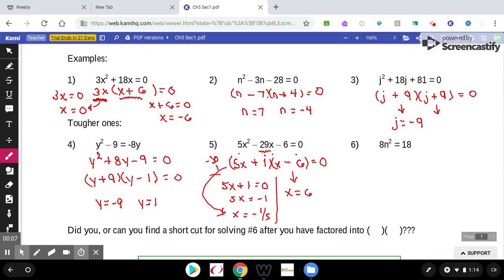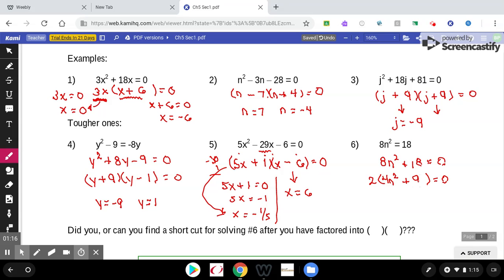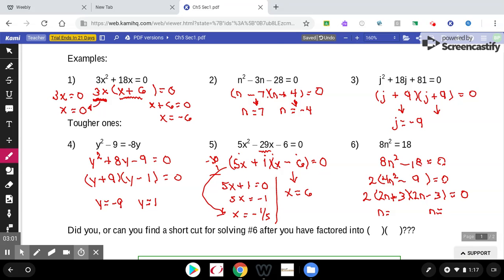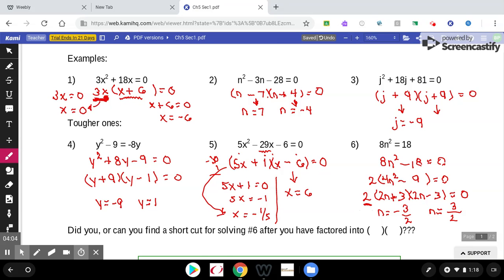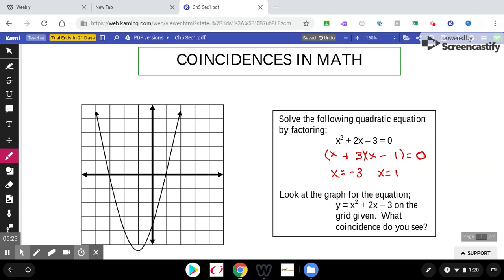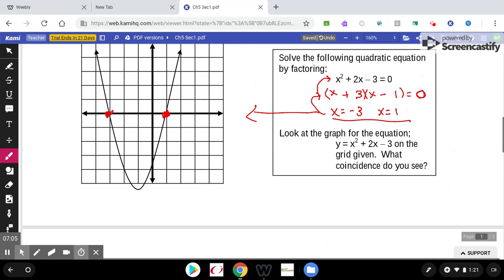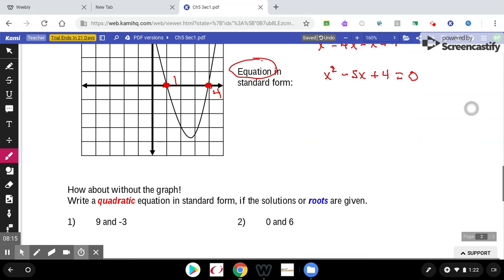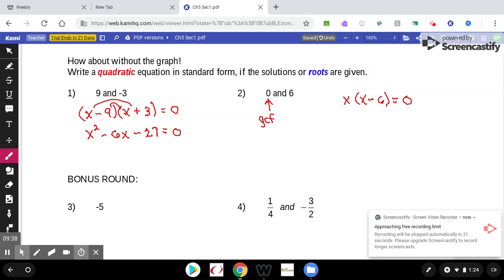Paullmath 5-1 part2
Chapter5 section1 writing a quadratic equation given its roots